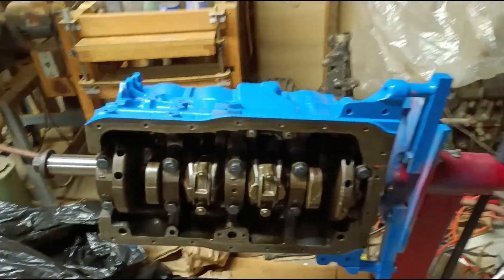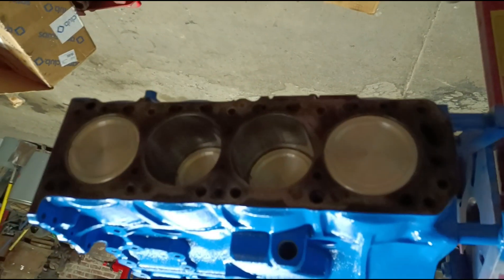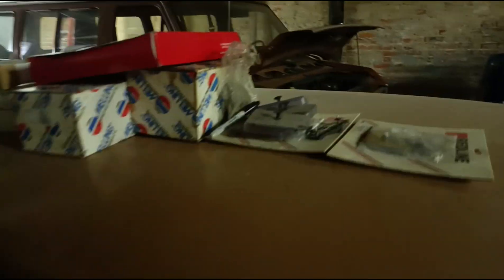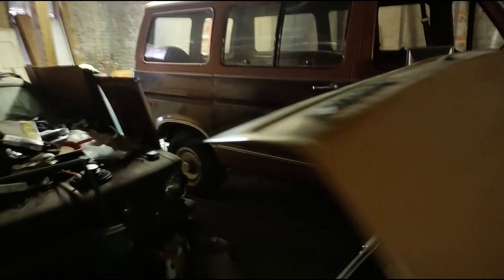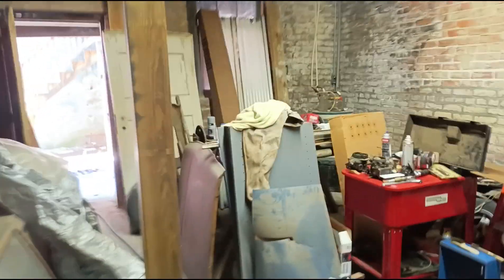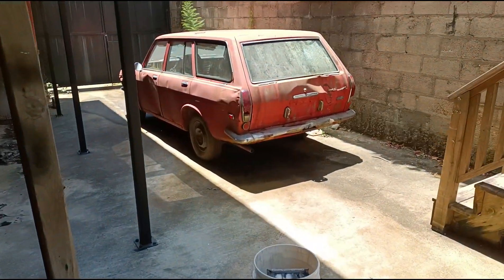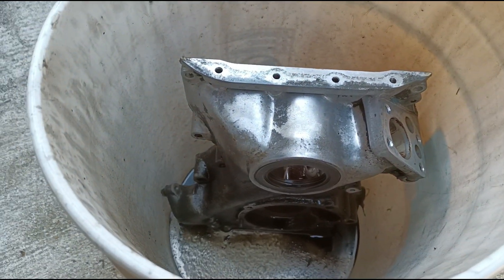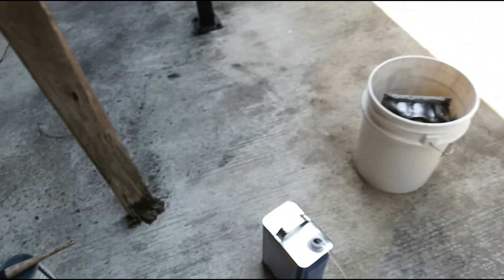getting ready to clean up the L20b front timing cover the country boy way.